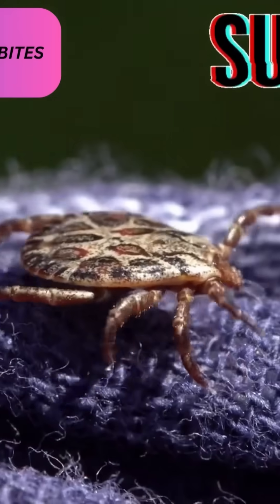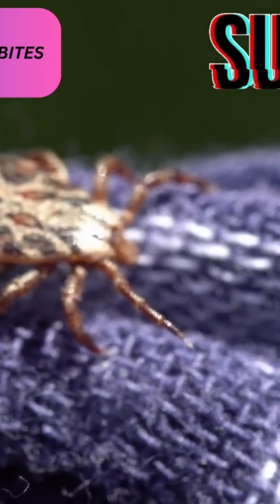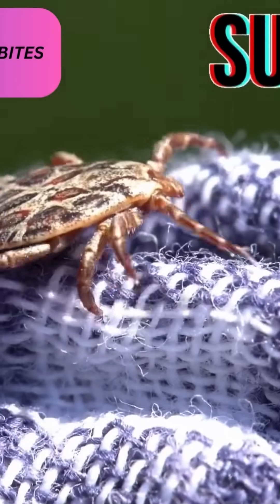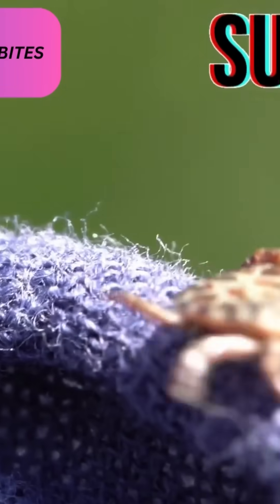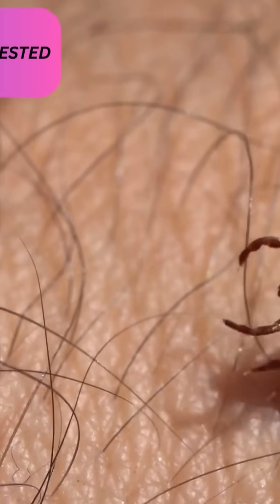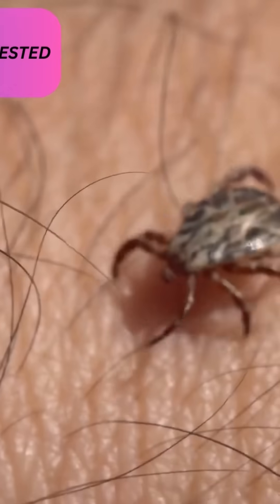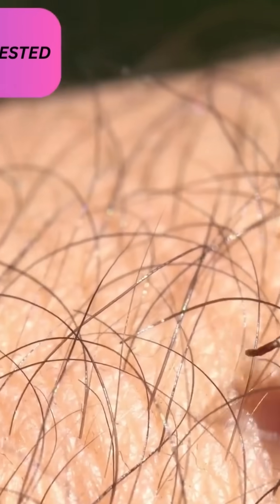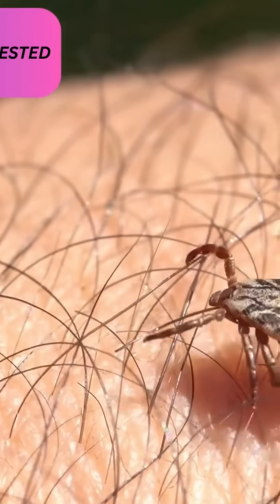Hidden dangers on that hike or in your own backyard‼️powassanvirus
It’s just a tiny bite—but what happens next can be terrifying. Tick-borne illnesses are on the rise, and some can spiral into life-threatening conditions with little to no warning. From brain-swelling viruses like Powassan to fast-moving killers like Rocky Mountain spotted fever, a single unnoticed tick can leave behind more than just an itch—it can leave a trail of destruction in your body. The scariest part? You might not feel sick until it's too late. In this video, we dive into the dark side of nature: how ticks silently infect, when to worry, and what warning signs you should never ignore. Don’t wait for symptoms—know the risks before you step outside. Sometimes its as simple as caring for our dog that may encounter a tick and other times we may not even be aware we were bitten.